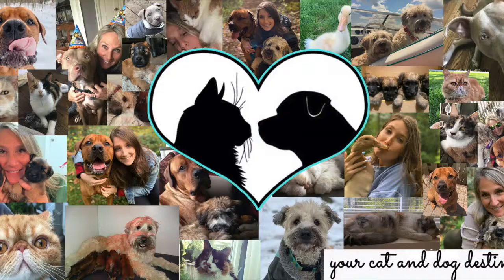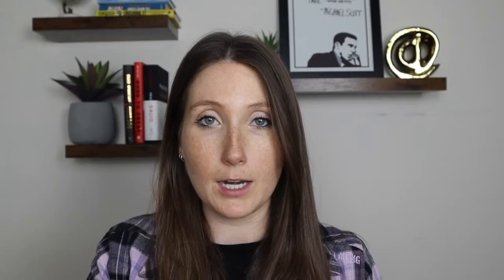Dog Crate Size & Style Guide (Everything You Need To Know Before Buying A Crate)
In this video I go through everything you need to know before buying a crate for your dog! I talk about the different styles of crates, their features and my experience with them. I also provide a full size guide of the crates providing specific breed examples and weights per size of crate to help you pick the right size crate for your dog!

ALSO we started a Facebook group called Furry Friends Zone that we would love for you to join and share pictures or your pets and ask any questions you may have! Here is the page to join